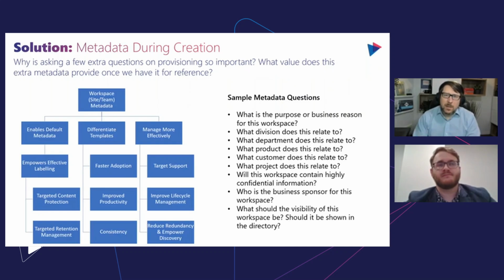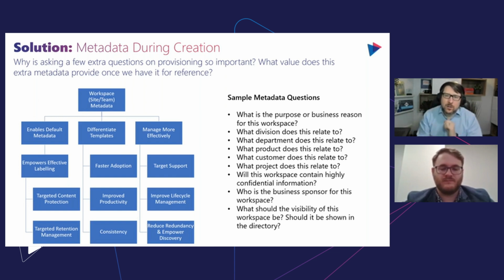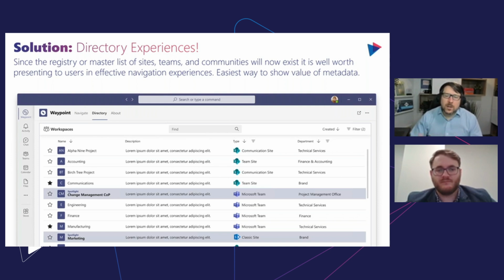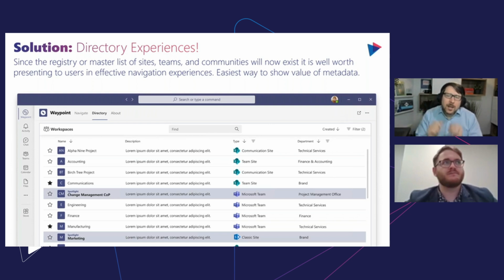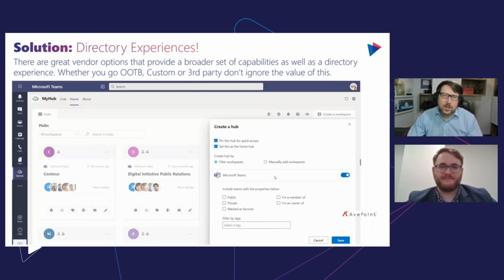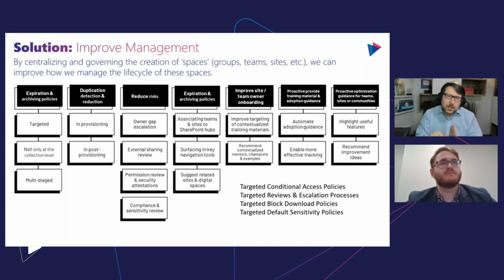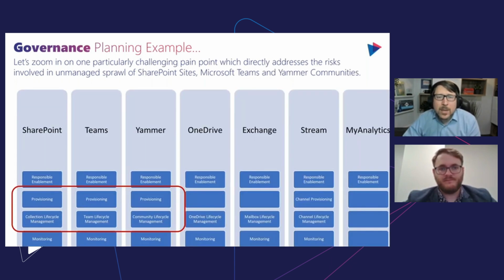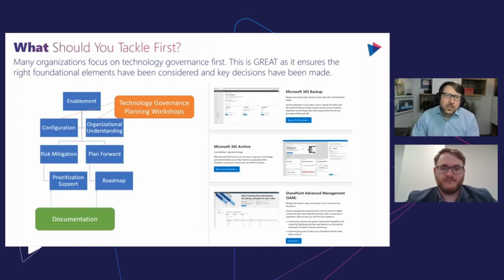Understanding Microsoft Digital Workplace Governance and Metadata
Do you need help finding the words to explain the importance of metadata and its relation to governance? Watch this clip from a recent webinar with AvePoint!

2toLead is one-of-a-kind consulting services company with a unique blend of left and right brain thinking. We focus on Business Strategy, User Experience, and Technology expertise to help transform organizations like yours.